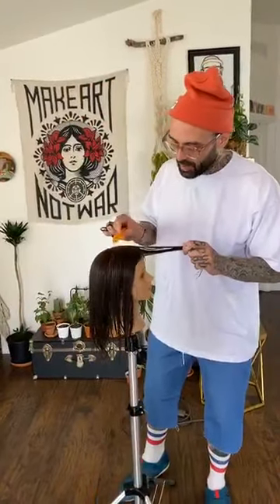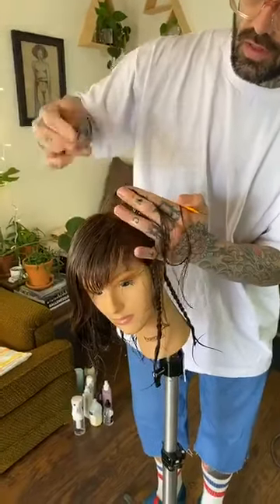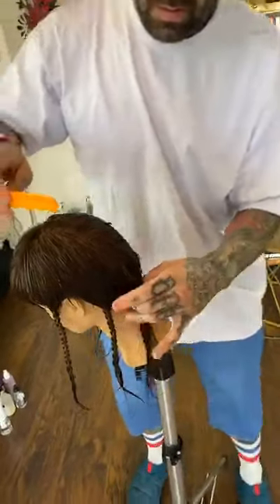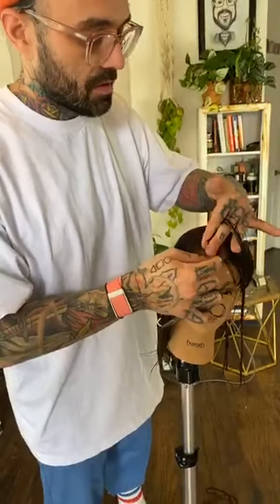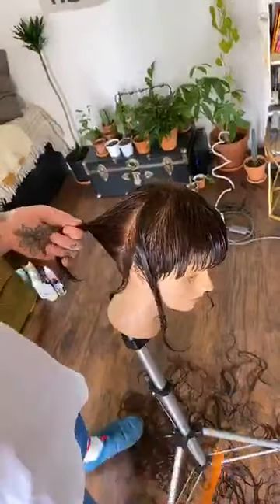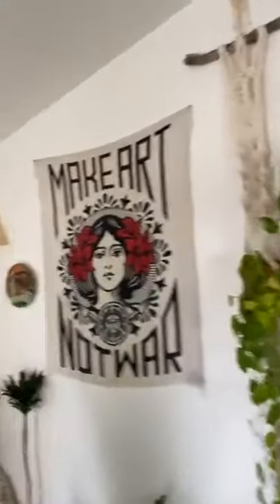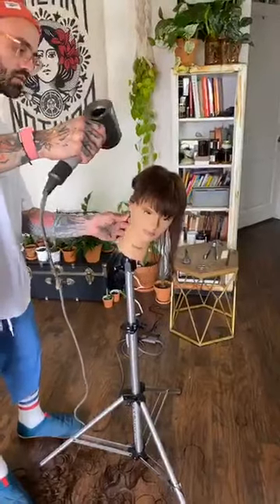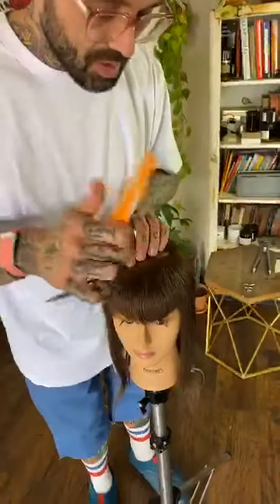How to cut a Short Layers haircut with Disconnection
Short layered haircuts tutorial Step by Step
Short women's haircut, layers technique
How to cut layers with disconnection women's haircut